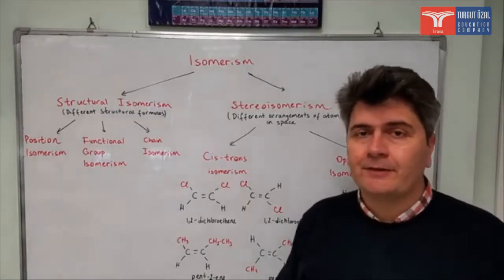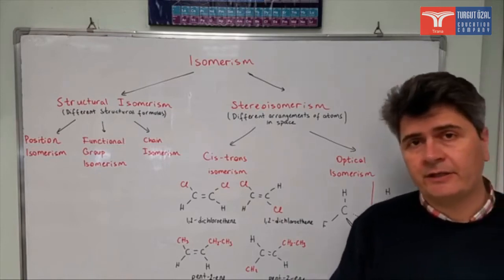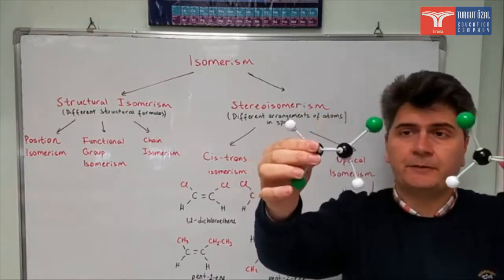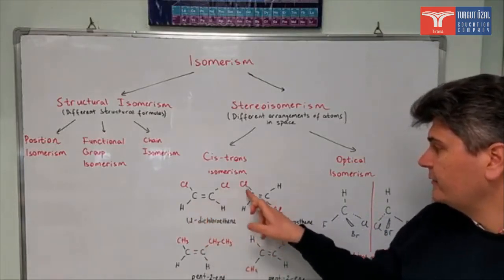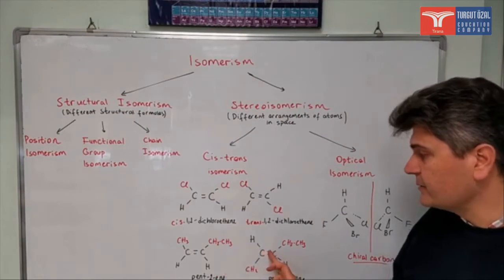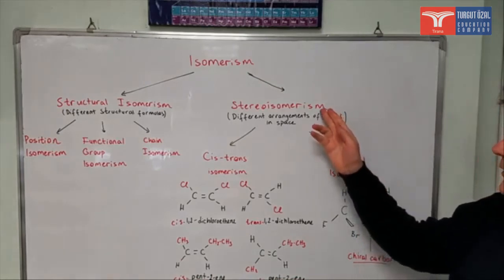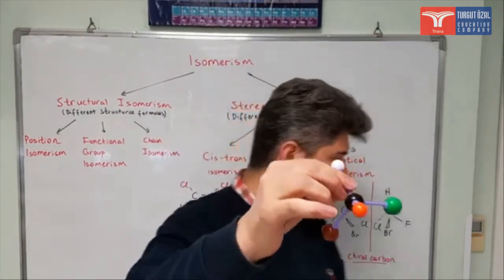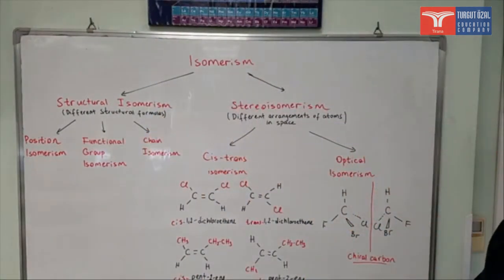CHEMISTRY: Stereoisomers (9) - Turgut Ozal High School Tirana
This is the ninth video of a series of review lessons on organic chemistry. If you would like to check your understanding, check the questions on this

We thank  Mr. Yener Eksi.